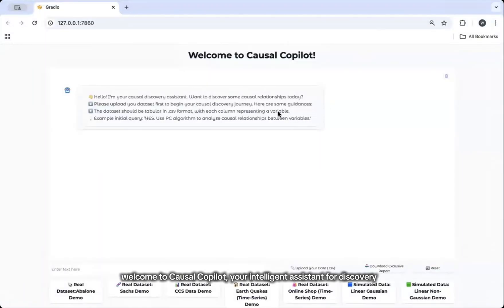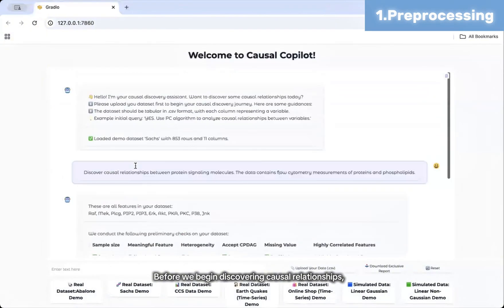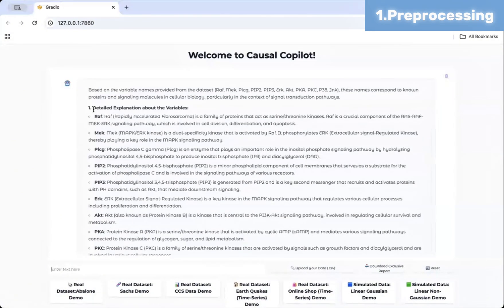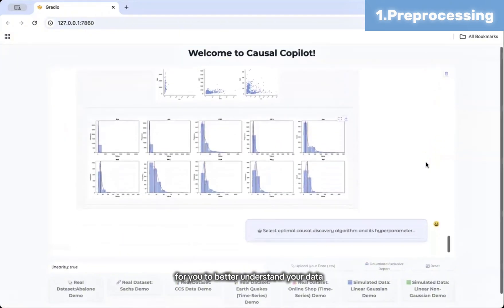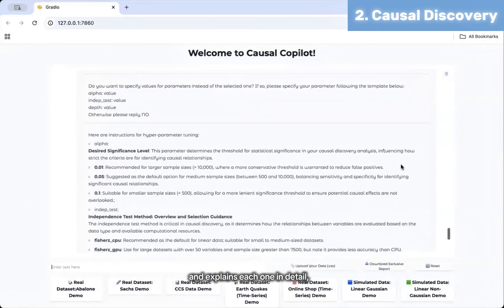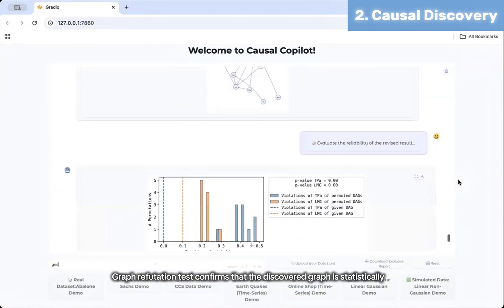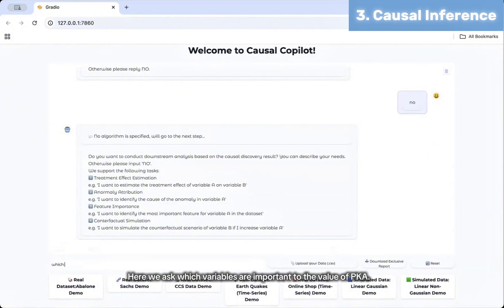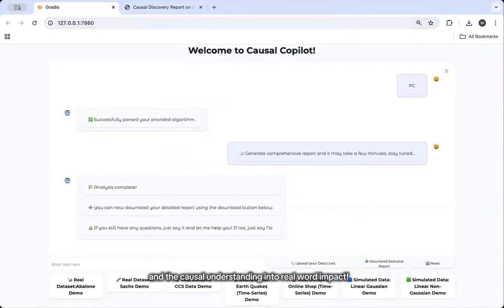Causal-Copilot Demo: Tabular Data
This is a walkthrough demo video for Causal-Copilot on a Tabular Dataset: Sachs.
If you want to know more about this project, welcome to star our GitHub repo